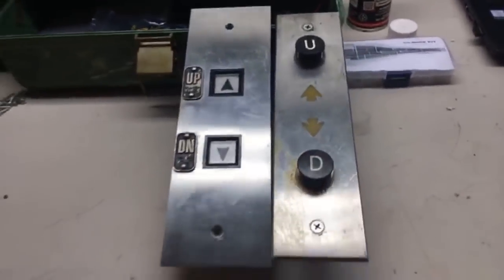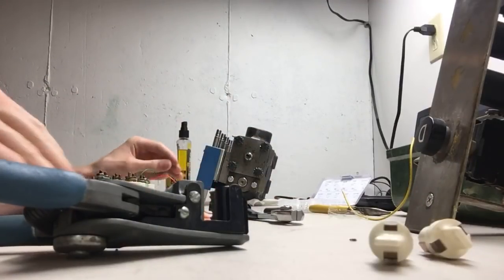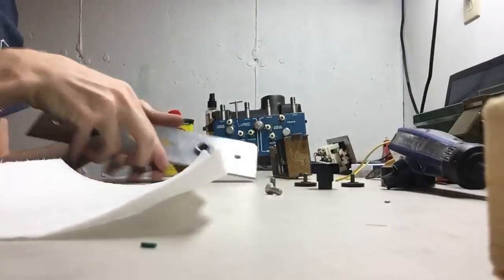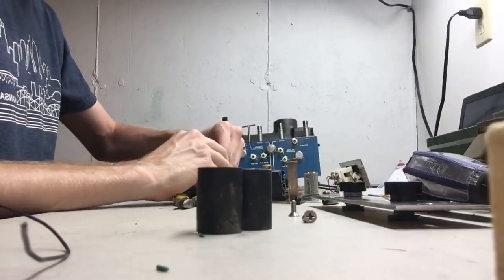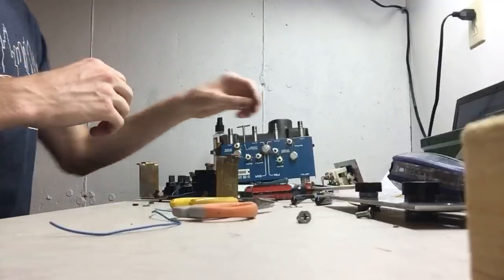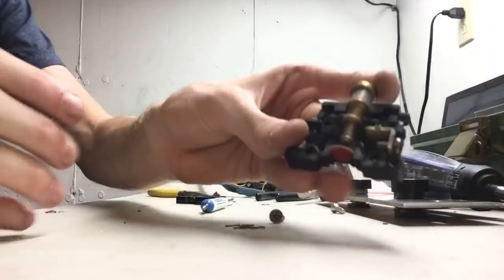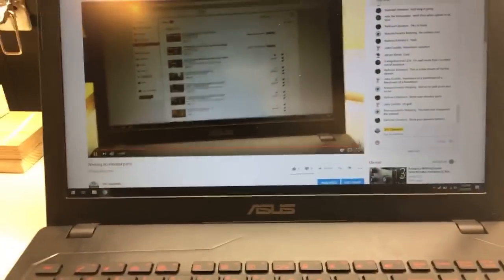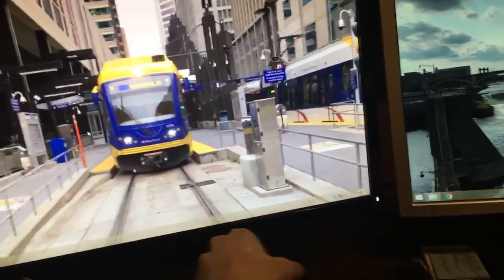Working on elevator parts